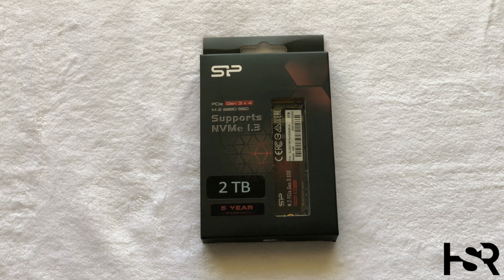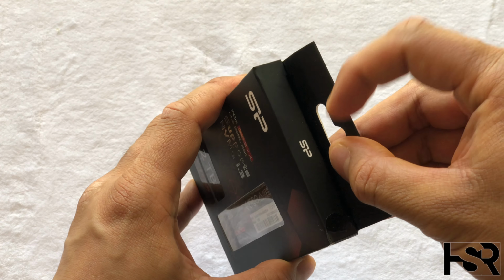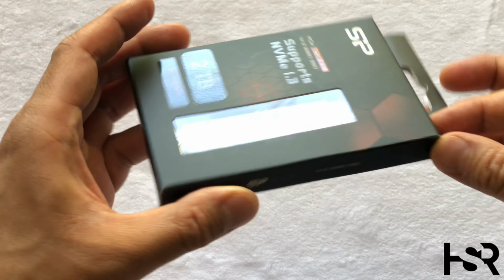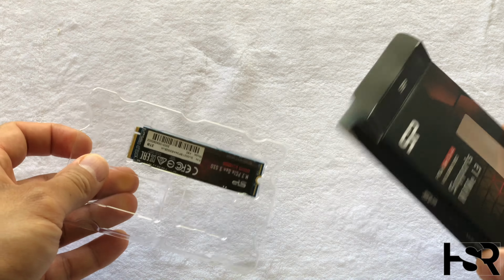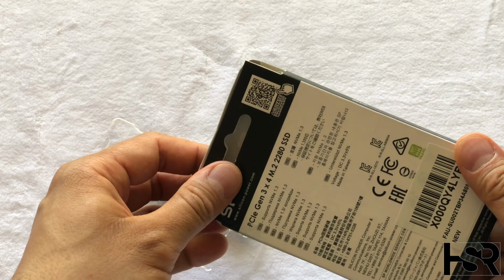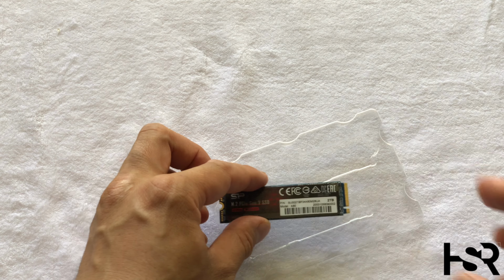UNBOXING; Silicon Power 2TB NVMe SSD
In this episode I will bring you the unboxing of the very fast yet affordable SSD M.2 by Silicon Power. I hope you enjoy this. Thank you.